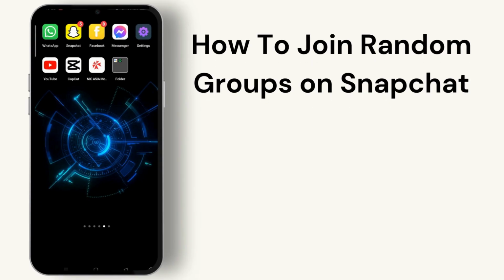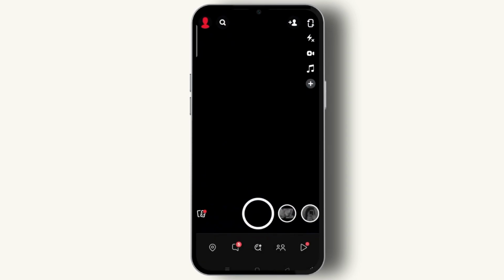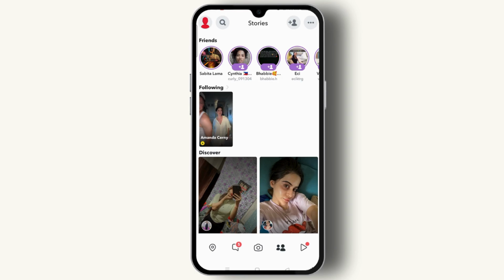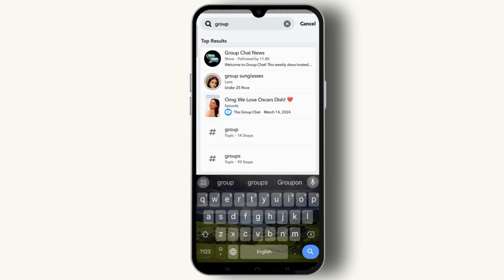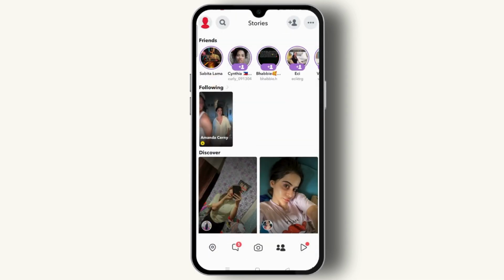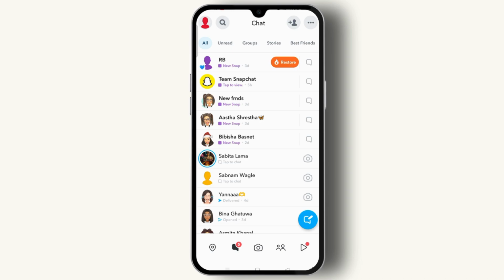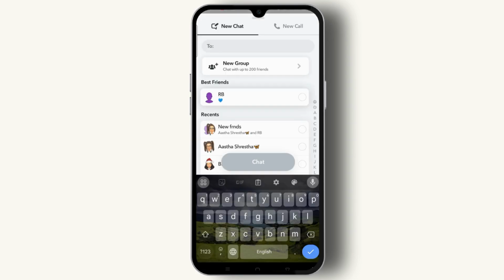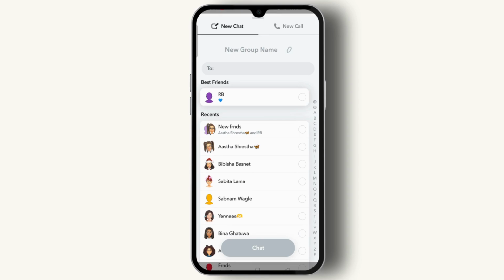How To Join Random Groups on Snapchat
Learn how to easily join random groups on Snapchat in this step-by-step tutorial. Whether you're looking to connect with new communities or explore shared interests, we've got you covered!

In this video, you'll discover how to join various groups on Snapchat, including group chats, stories, and calls.

Timestamps:
0:00 Introduction
0:30 Step 1: Finding Snapchat Groups
0:50 Step 2: Joining a Group
1:00 Step 3: Exploring Group Features